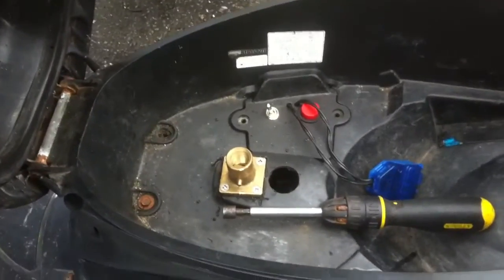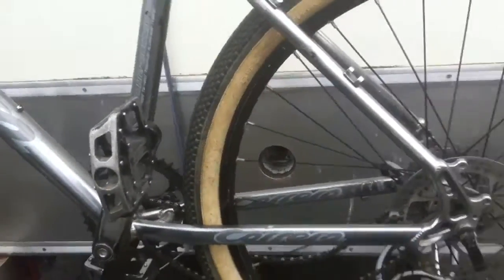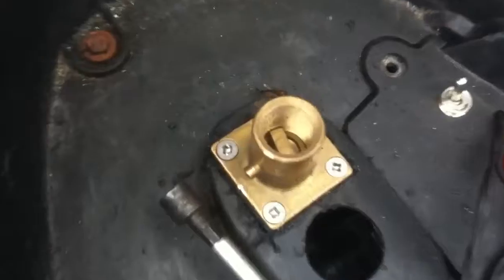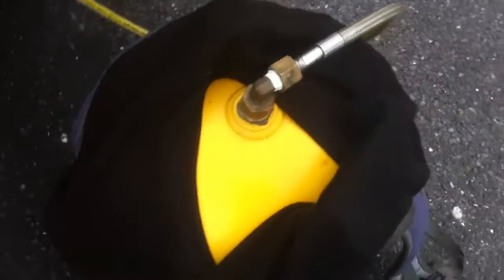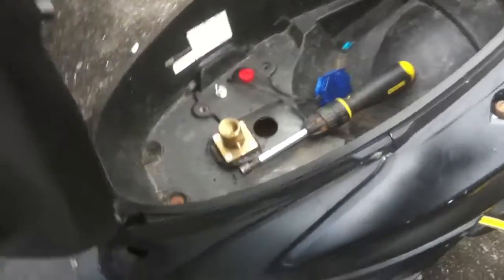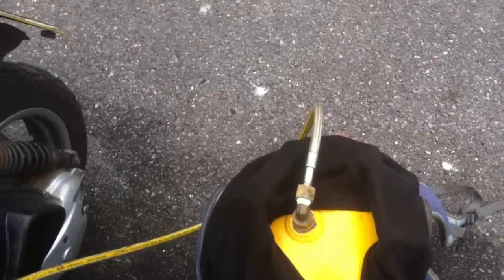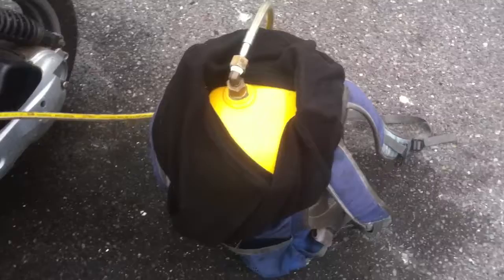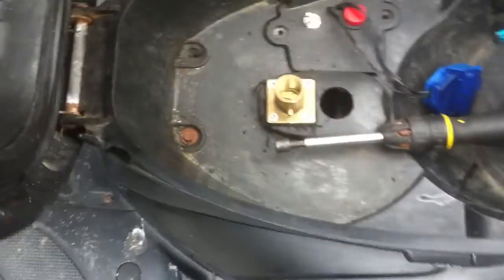FILLING MY GAS TANKS ON MY MOTORHOME (LPG)